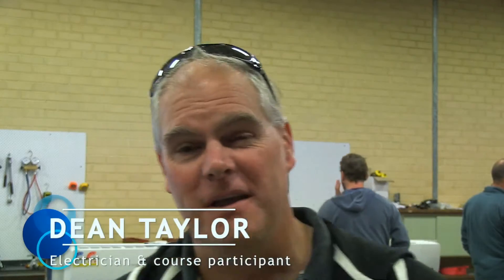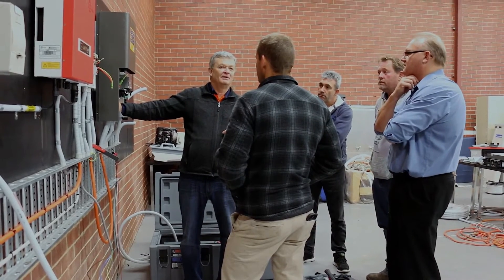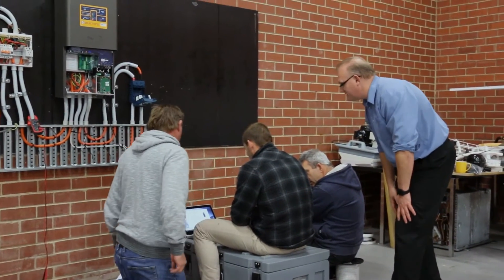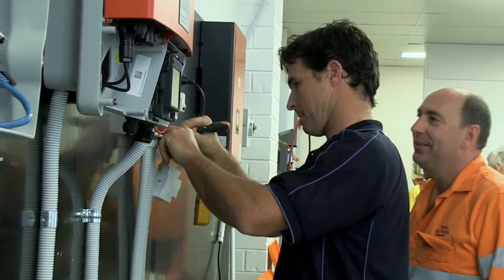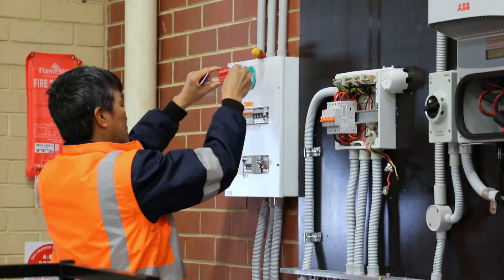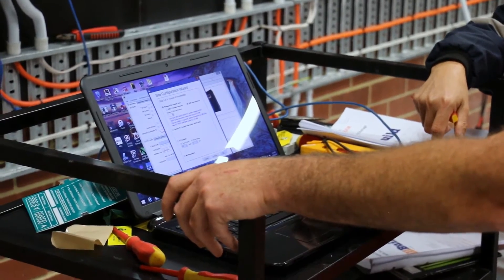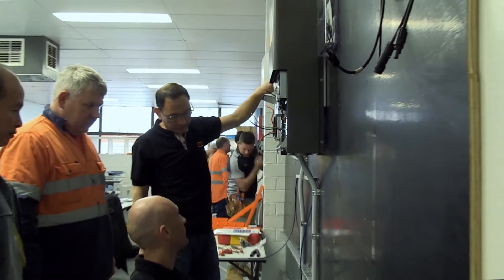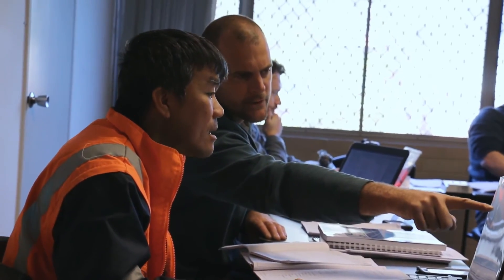SKILLBUILD - SOLAR GRID CONNECTED POWER SYSTEMS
The Grid Connect course offered by Skillbuild Training has been designed for licensed electricians who want to obtain accreditation from the Clean Energy Council (CEC). This will enable them to access incentives offered by the Federal Government for solar panel installations. The course on offer meets the requirements of the regulating body, the Clean Energy Council, for accreditation.
Have a look at our courses and don’t hesitate to get in touch if you have any questions: